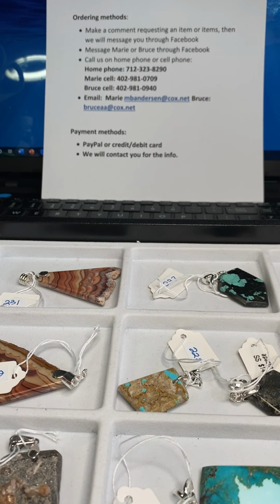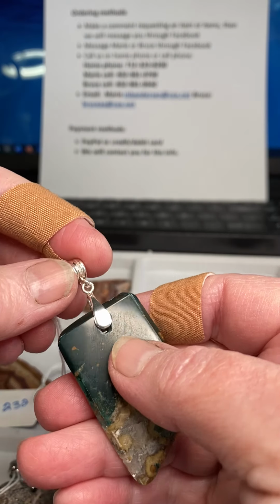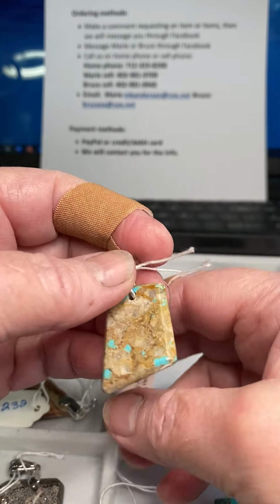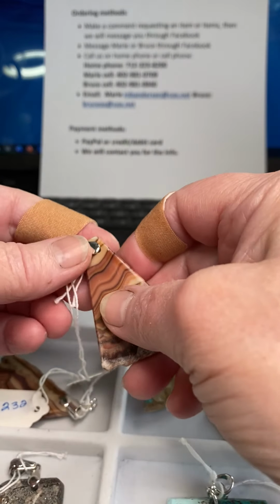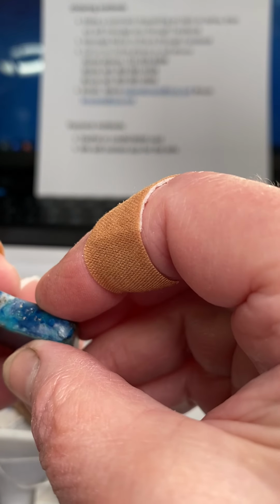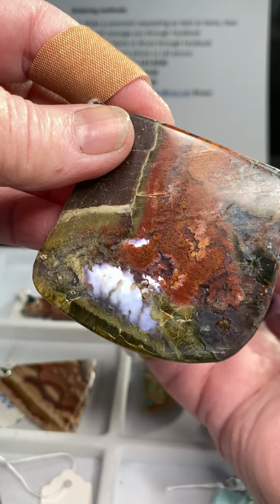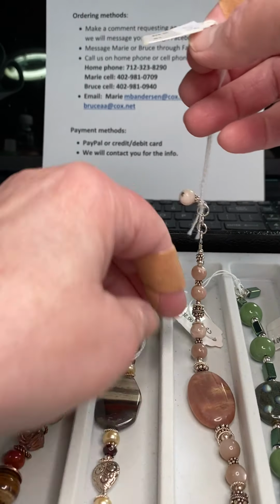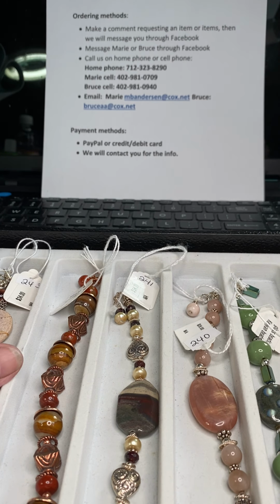Rock pendants!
Video 20